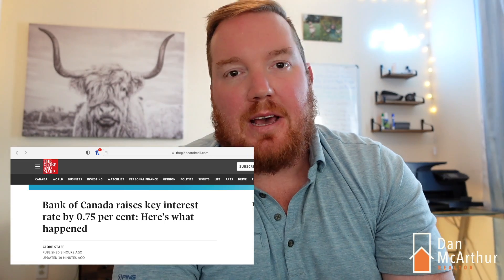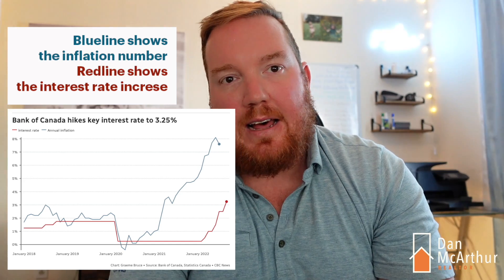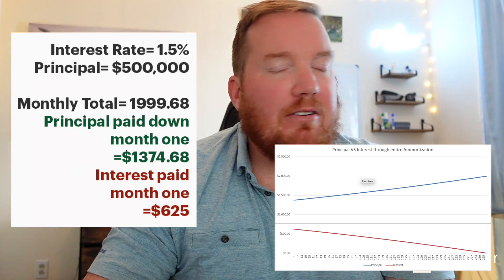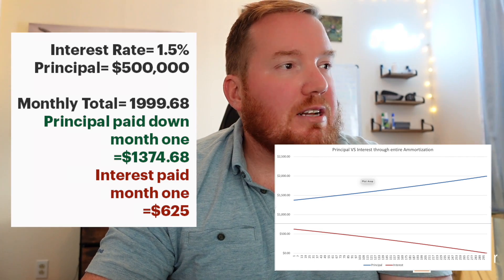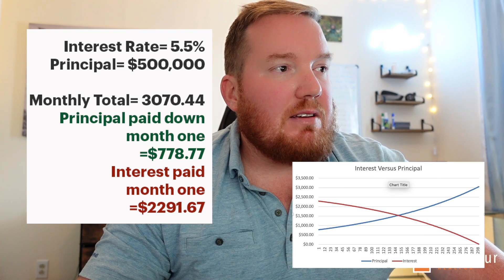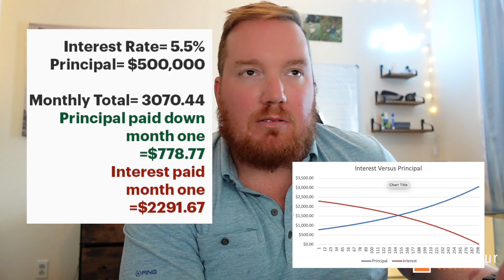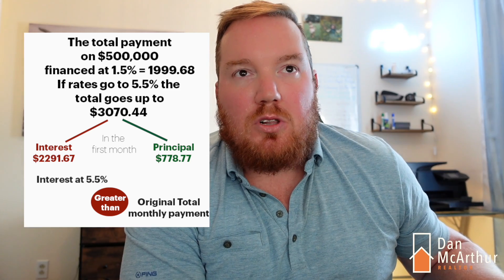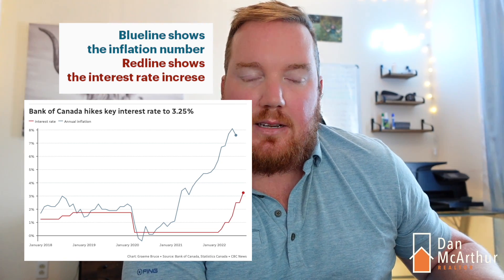Bank of Canada raises rates for the 5th time this year! 75 bps Hike!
BOC raises rates another 75 bps!  and it sounds like they won't stop raising rates until inflation is below 3%.